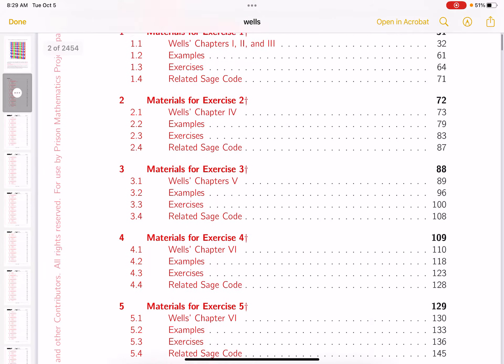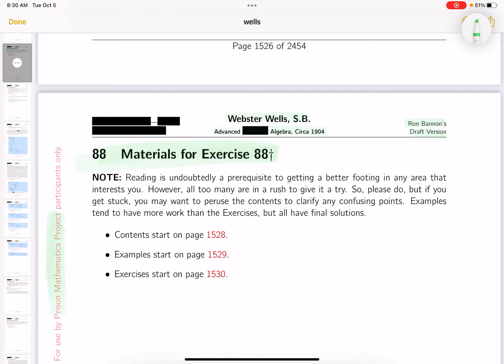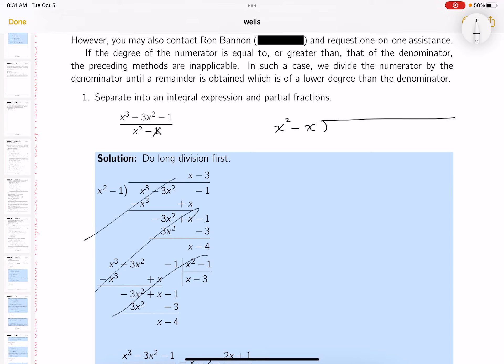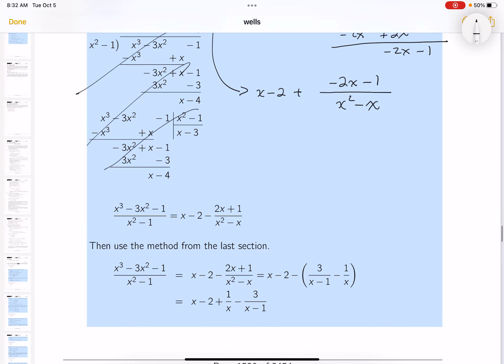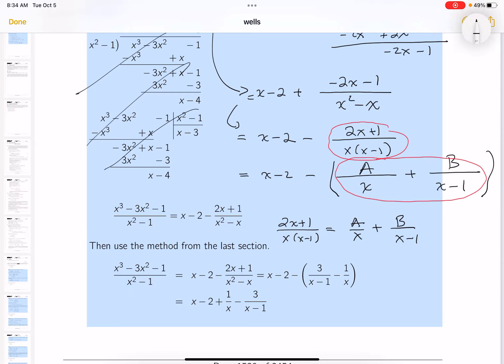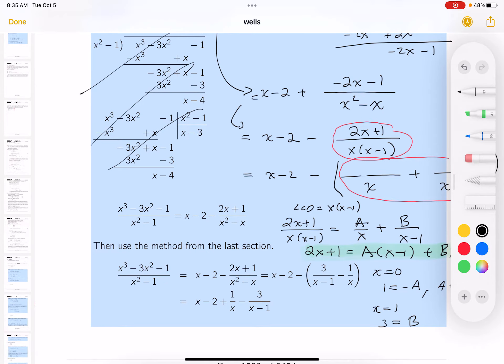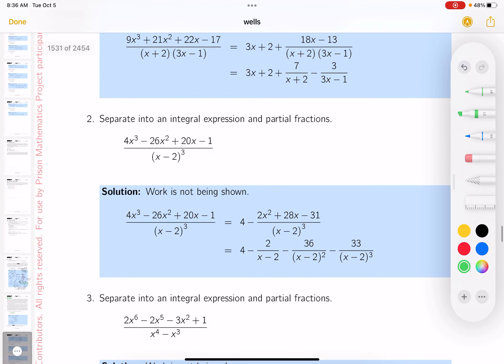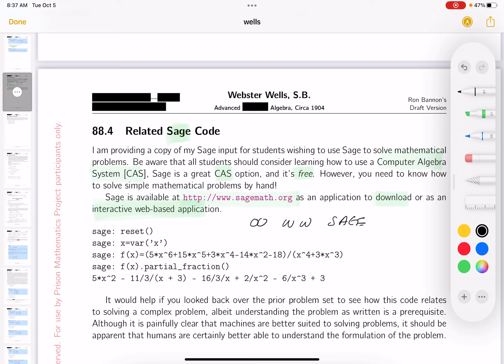88 ww exa